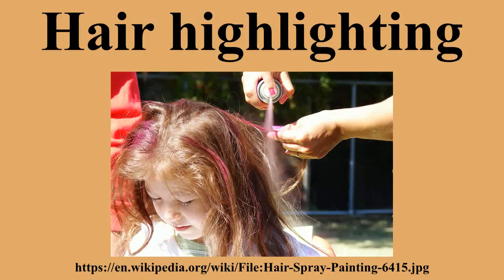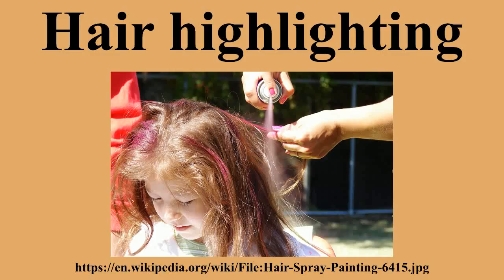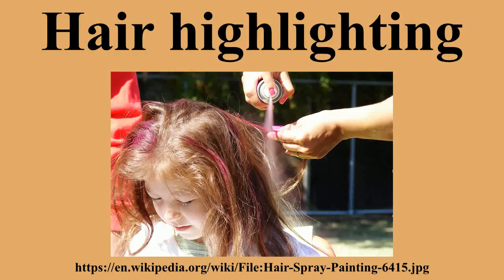Hair highlighting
Ad-free videos.

Hair highlighting/lowlighting is changing a person's hair color, using lightener or haircolor to color hair strands.There are four basic types of highlights: foil highlights, hair painting, frosting, and chunking.Highlights can be done in natural or unnatural colors.Color highlights come in four categories: temporary, semi-permanent, demi-permanent and permanent.

---Image-Copyright-and-Permission---
About the author(s): Loadmaster (David R. Tribble) This image was made by Loadmaster (David R. Tribble) Email the author: David R. Tribble Also see my personal gallery at Google Picasa
---Image-Copyright-and-Permission---